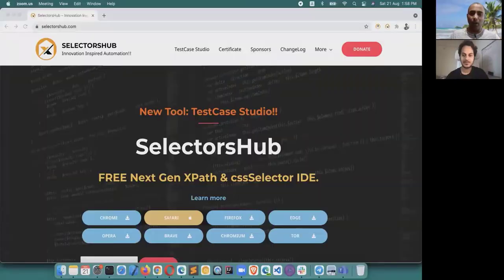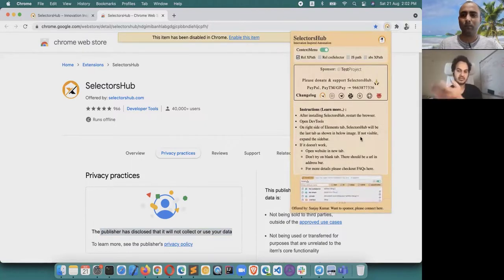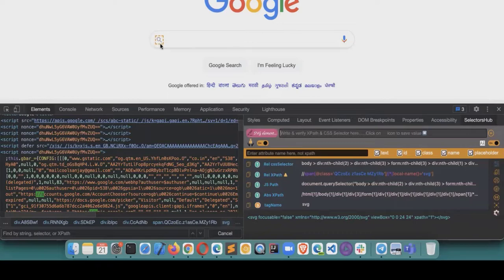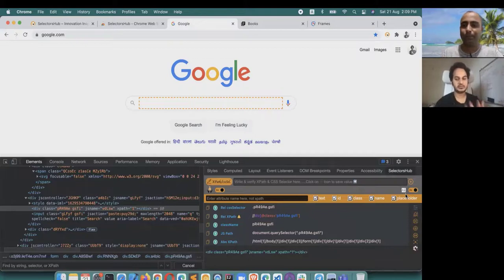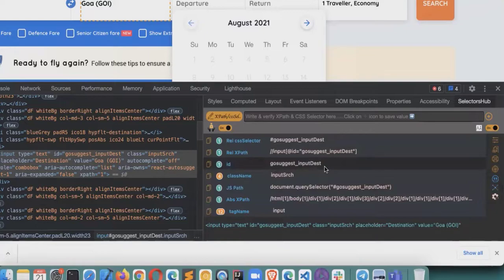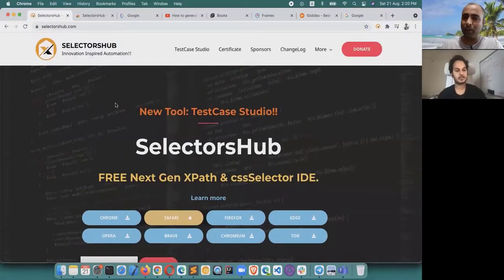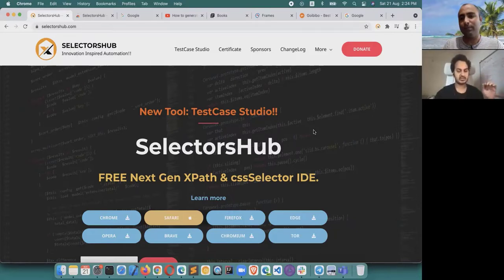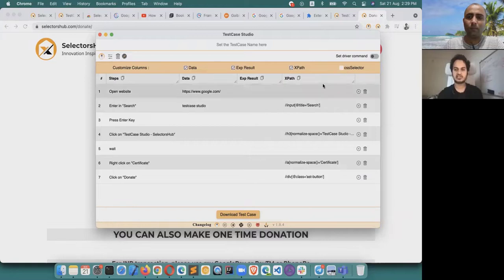How to use Selectors Hub in Software Testing | Testing Tutorial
SelectorsHub is the one and only innovation which supports shadowDOM!

It was never possible to verify and write the CSS Selectors for shadowDOM elements. Even Chrome DevTools doesn’t support shadowDOM. But this amazing innovation has made it possible!

Wanna learn about selectors hub watch complete video.